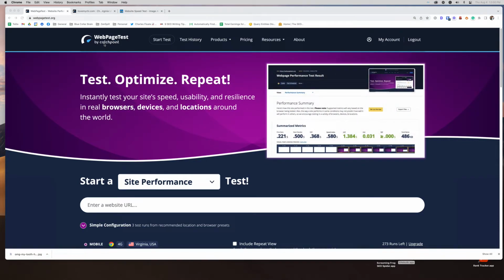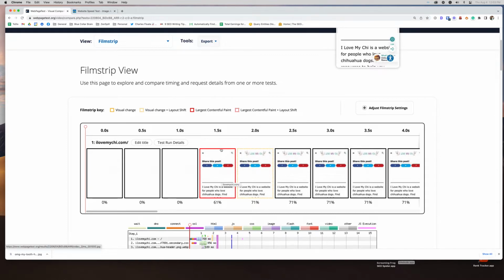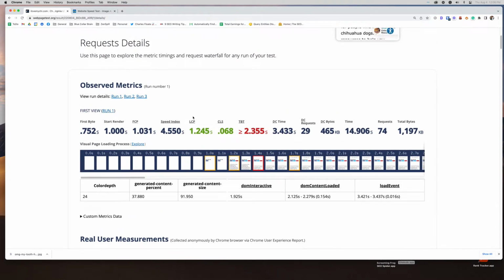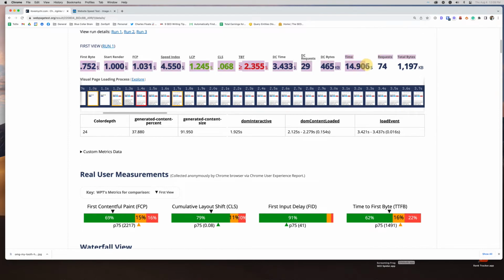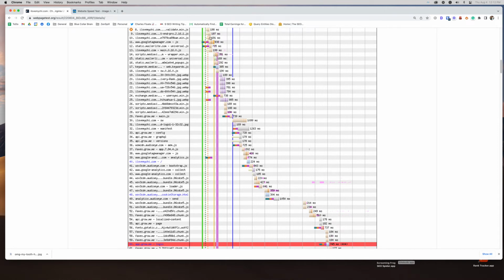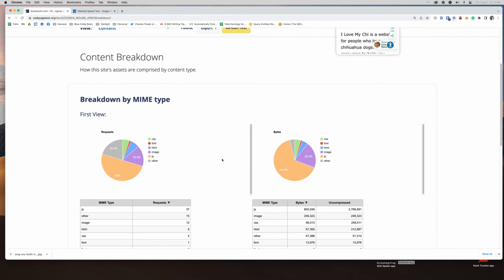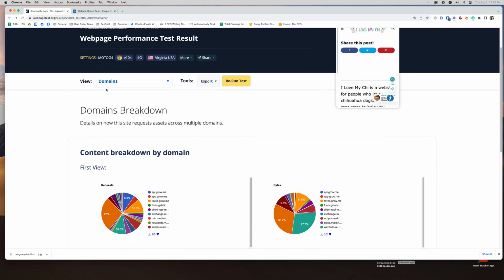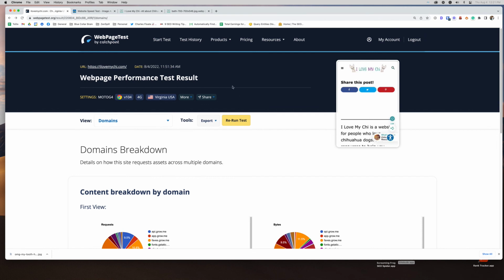Webpagetest Tutorial For Beginners (Updated 2022)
I have been crushing on Webpagetest for years and cannot imagine not using it at least once a month.

Webpagetest can help you understand how a user's experience is on your website, where page load issues are occurring, and help you find bottlenecks that can be preventing optimal performance.

In this Webpagetest tutorial you will learn some of the basics including:
⭐ How to run a basic test
⭐ Understanding the basics of a waterfall to find resources that might be causing issues
⭐ The most important metrics you should be analyzing and what they mean
⭐ .and more

After this video you should be able to run a simple audit and have a good understanding if problems exist on your website. This is JUST FOR BEGINNERS! I will create more videos that are more in depth for those looking for something more.

This is a perfect first step to finding out what Webpagetest is and how it can be used, even by beginners.

Webpagetest is free and by creating an account you can run up to 300 tests a month.

💌 I love Webpagetest for every website owner. A free account is all you need to learn why your site is underperforming and how it can be affecting usability.

Future videos will do deeper dives on different areas of the tool so you can maximize your performance.
00:00 Introduction
01:21 Start A Test With Webpagetest
03:42 Filmstrip View
05:53 Details
13:13 Web Vitals
14:09 Optimization
15:35 Content
16:37 Domains
17:44 Security Score
18:45 Image Analysis